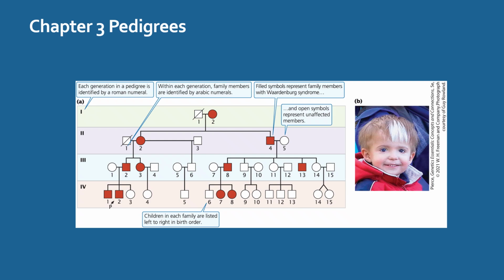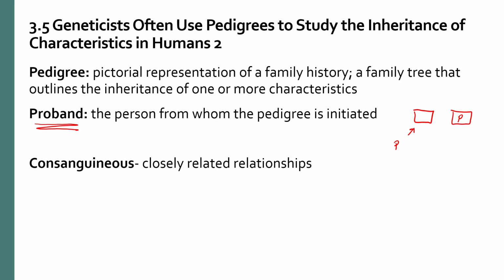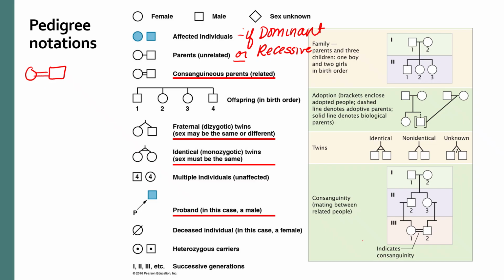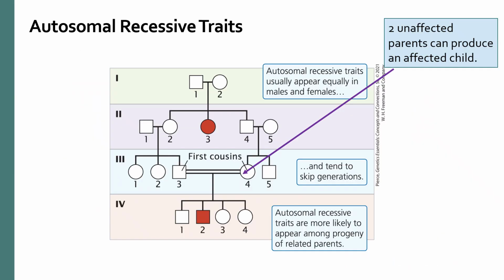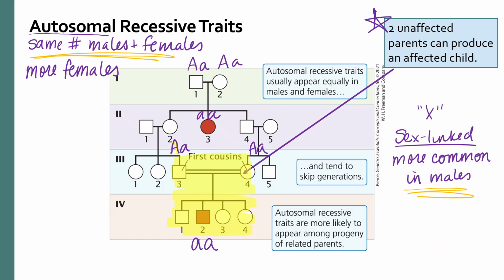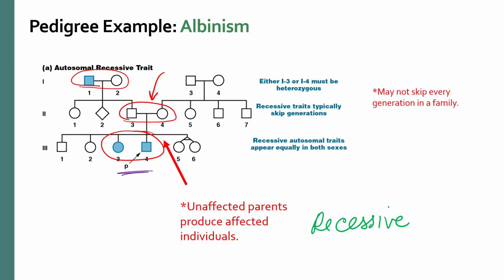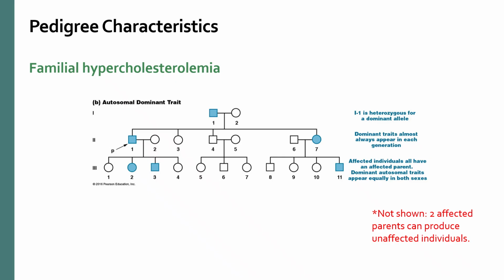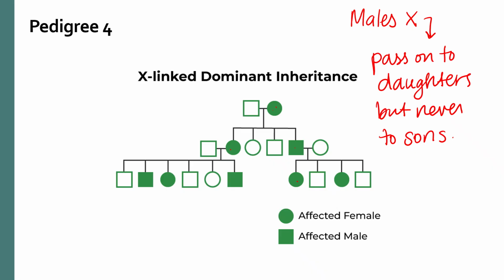Chapter 3 Mendelian Inheritance Part 3 Pedigrees